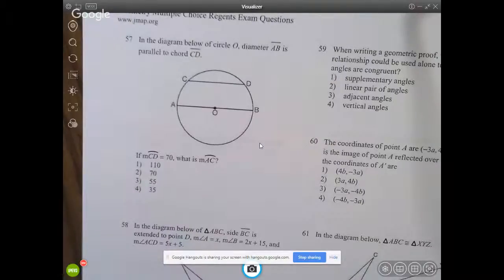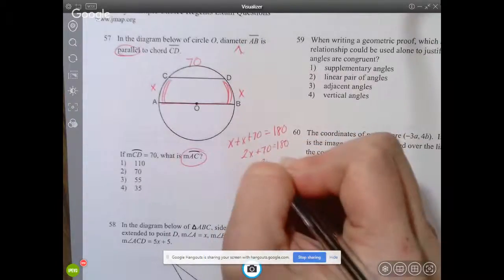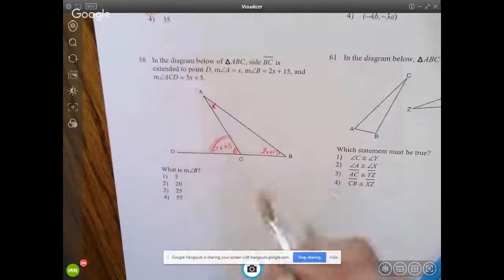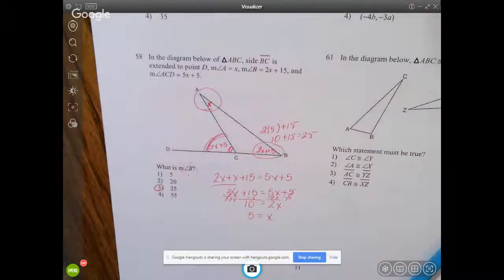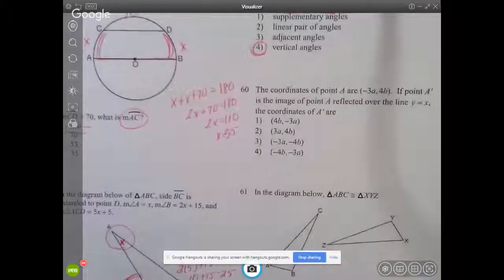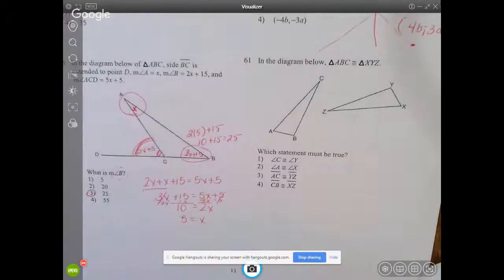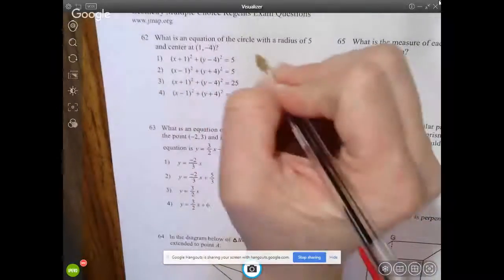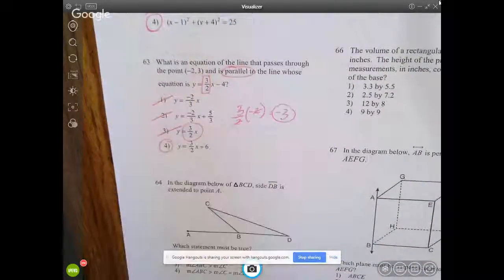Geometry EOC/Regents Multiple Choice 57-63